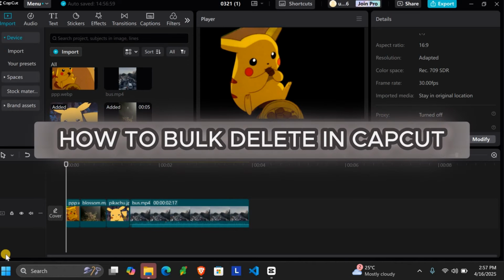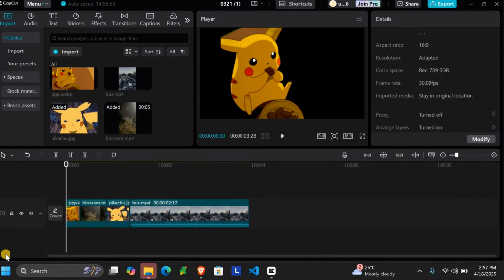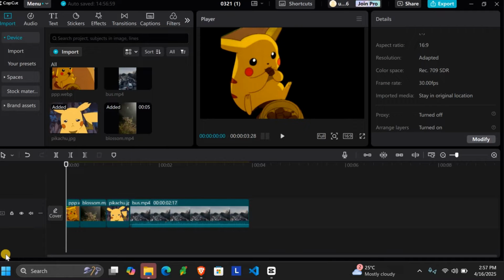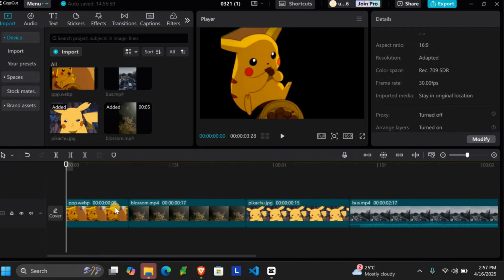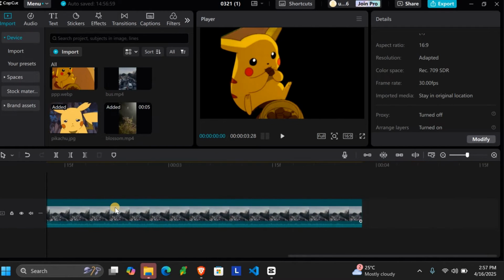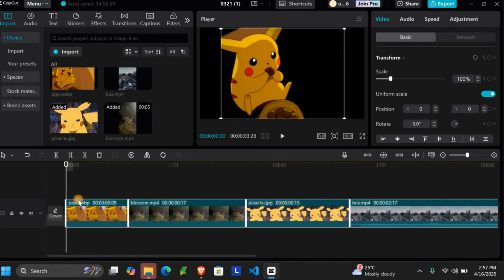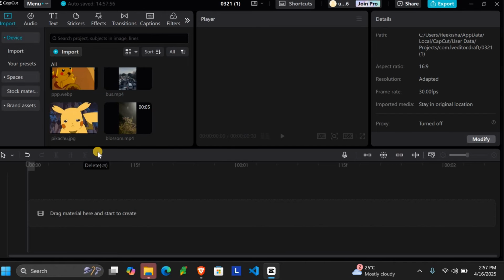How to Bulk Delete in CapCut 2025?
Looking to save time while editing in CapCut? ⏱ In this tutorial, you’ll learn how to bulk delete in CapCut—a quick and easy way to remove multiple clips, layers, or elements at once.

Whether you're editing on mobile or desktop, this method will help you streamline your workflow, clean up your timeline, and boost your editing speed. Ideal for creators who want to work smarter and faster in CapCut!